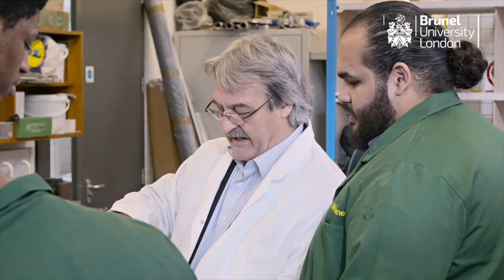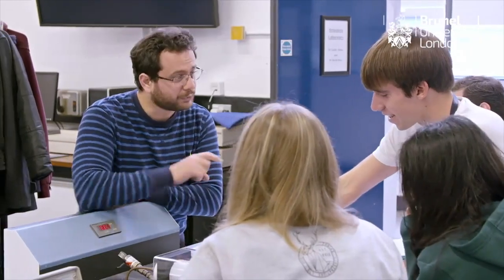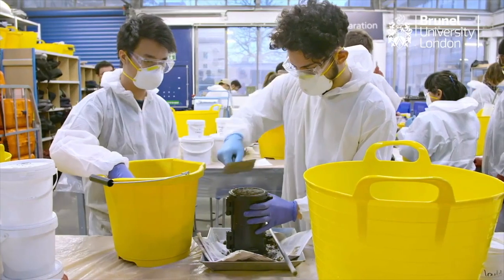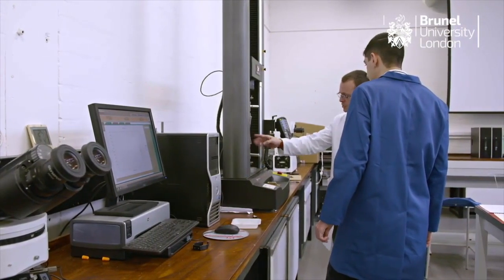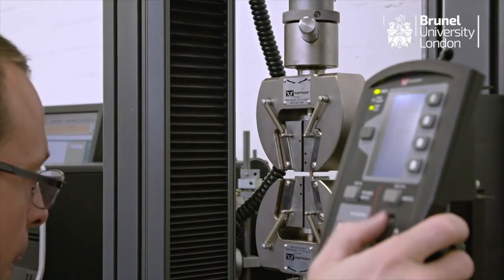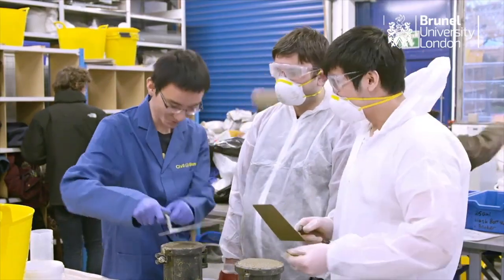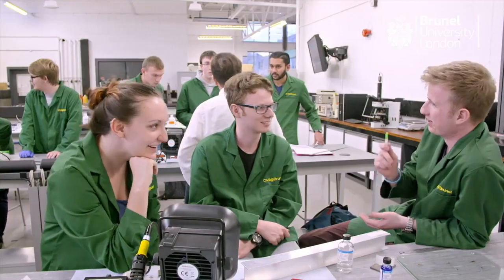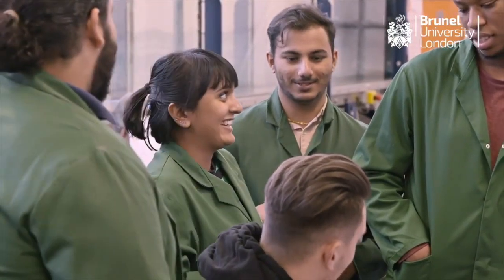Civil Engineering BEng | Brunel University London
Academic Dr Katherine Cashell and student Jevan Bains talk about what makes them so passionate about Electronic and Computer Engineering at Brunel.